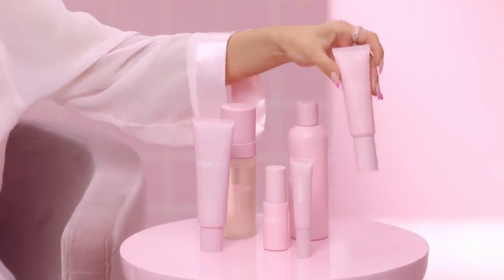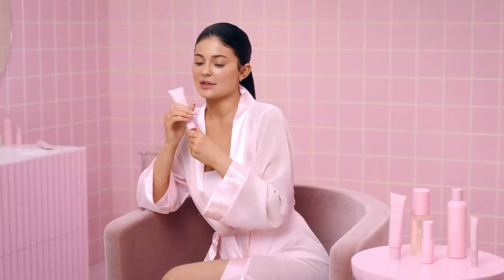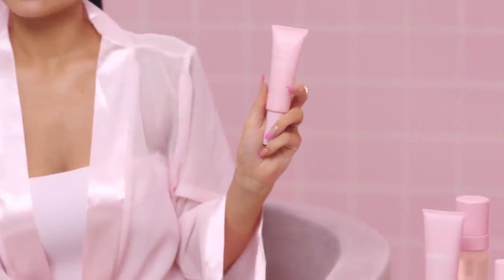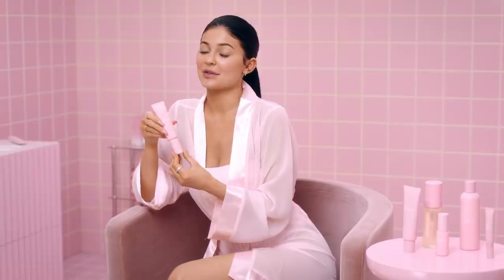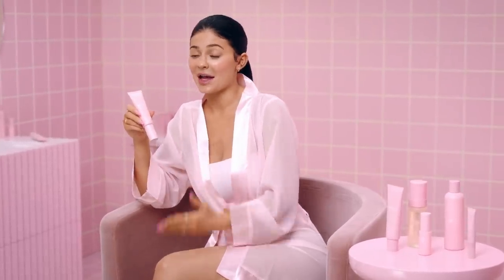kylie skin - introducing my face moisturizer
Kylie Skin Face Moisturizer

Shea Butter ­- provides excellent moisturization

Indian Ginseng Extract - helps with the blue light protection from your phone and computer

Banana Leaf extract, Oat Bran Extract and Orange Peel Extract: a combination that helps soften, leaving the skin feeling smooth

Aloe - soothes skin

This moisturizer has a combination of humectants and emollients that help hydrate skin without heaviness, greasiness or oiliness.

Fragrance Free